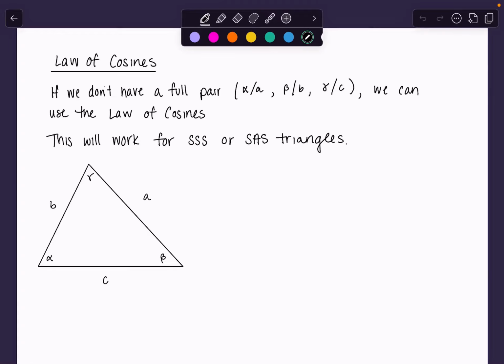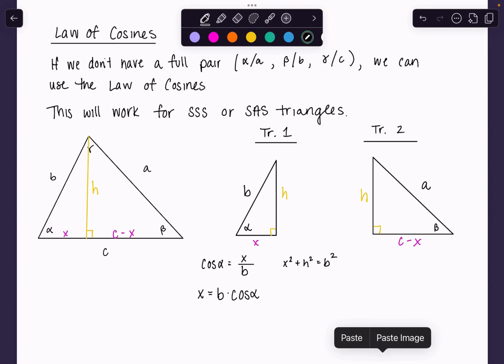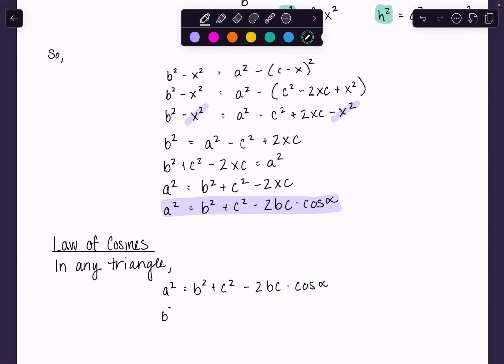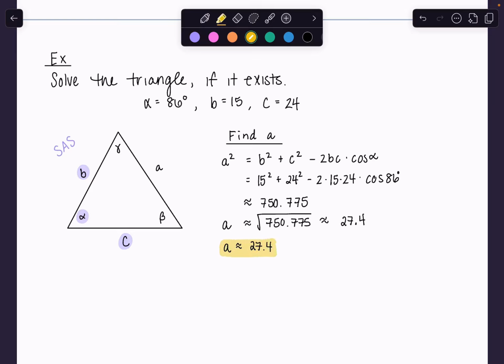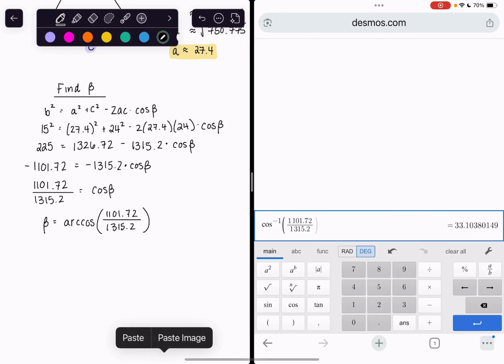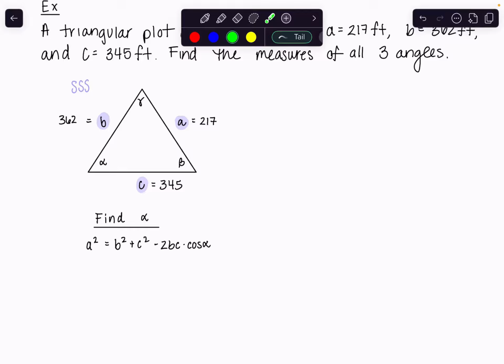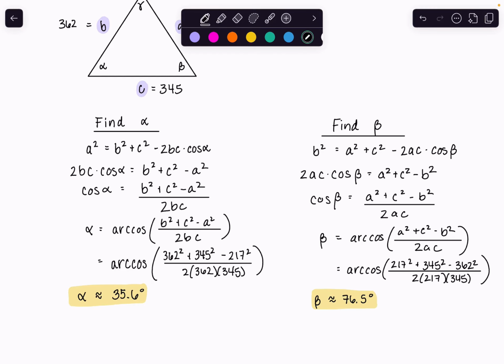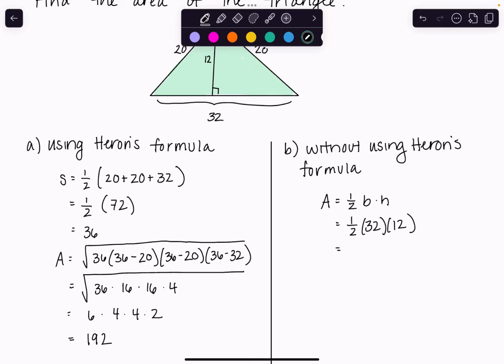8.2 - Law of Cosines